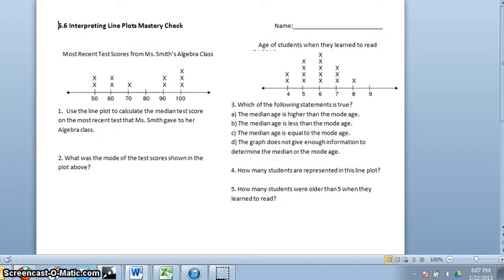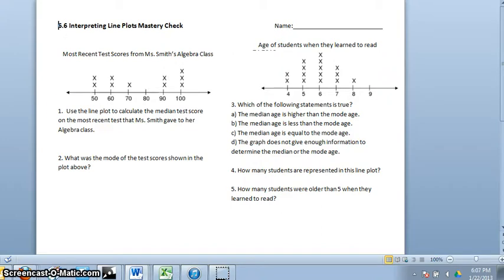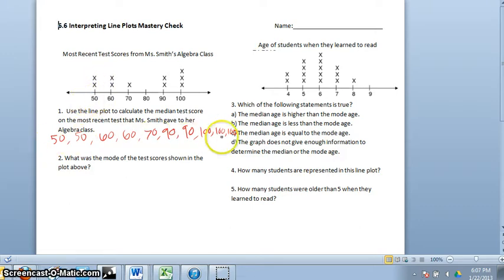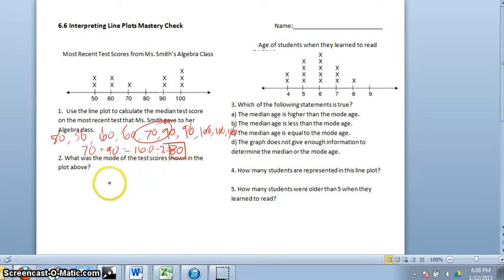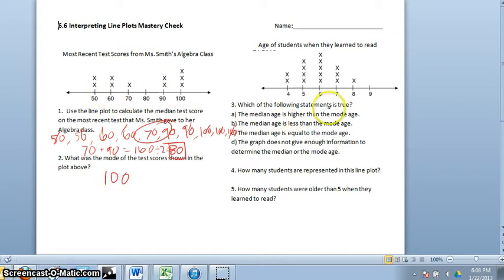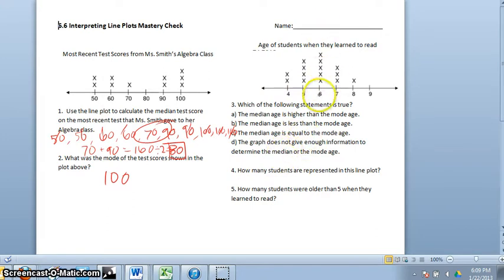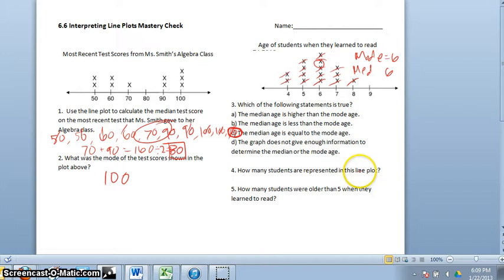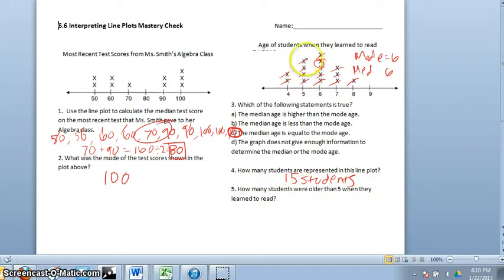6 6 Interpreting line plots